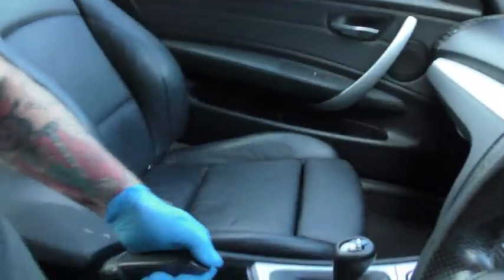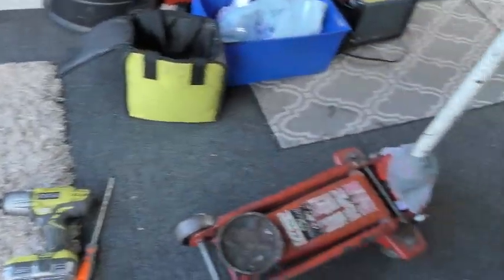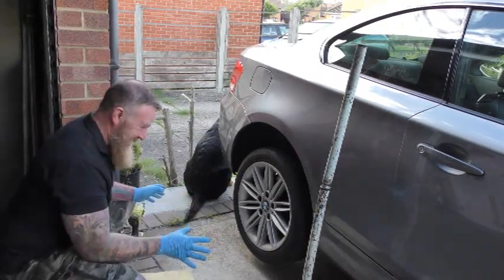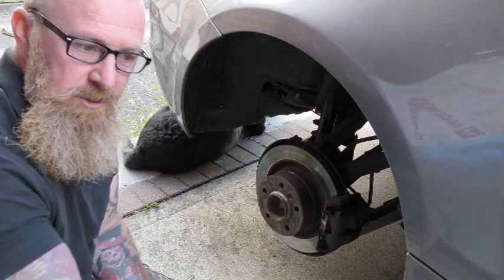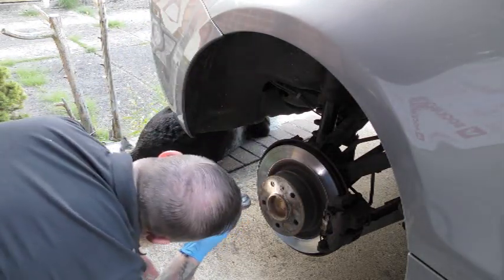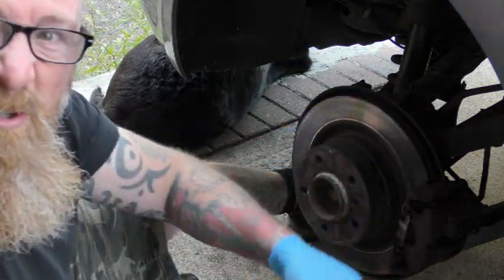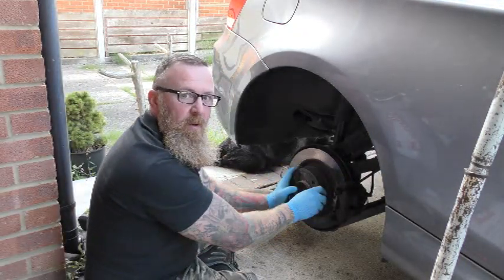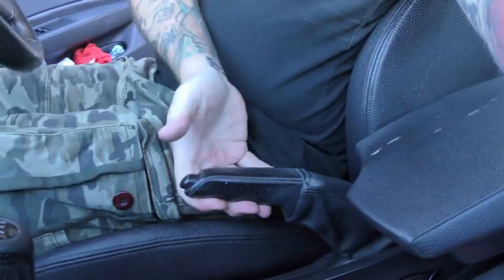HAND BRAKE ADJUSTMENT MARK SAVAGE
SAVE ££$$ SIMPLE AND EASY TO DO WITH RESULTS